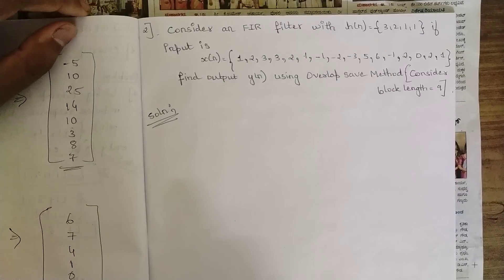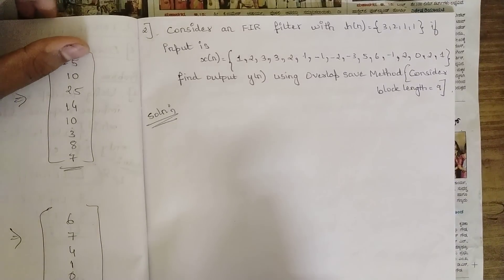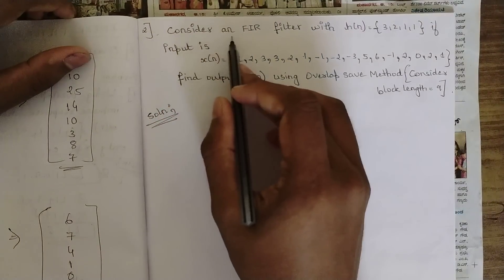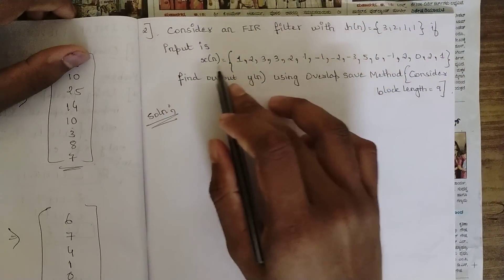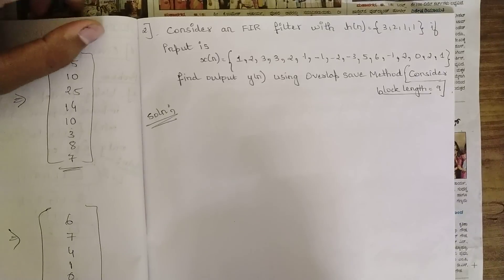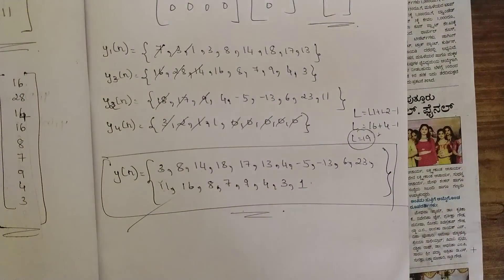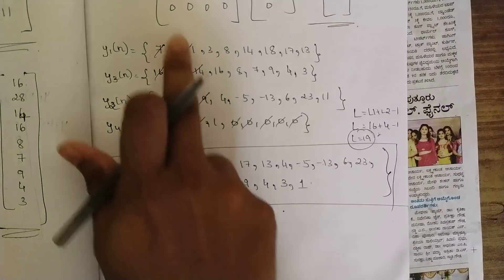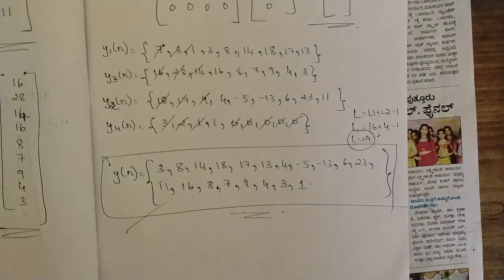6.Linear Filtering Overlap Save Method,1 Problem Solved Module 3 5th Sem ECE VTU Latest Schem BEC502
Inverse DIT-FFT
Circular Convolution Using DIT-FFT
Linear Filtering Overlap Save method
Overlap Add method